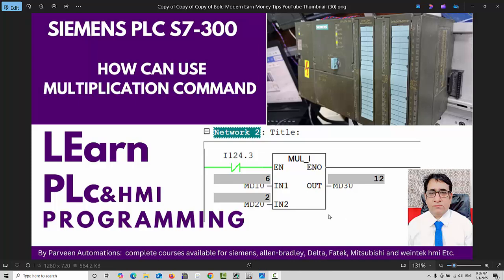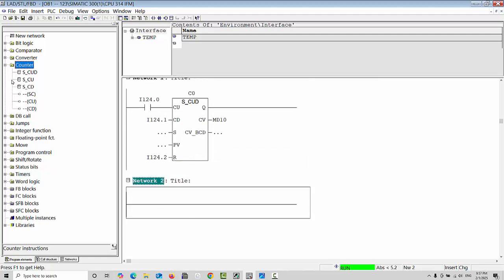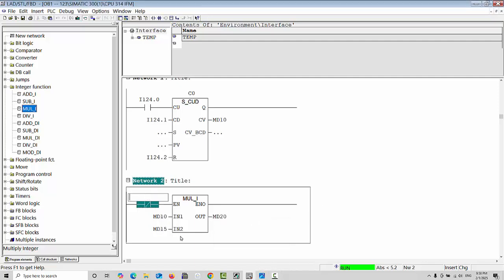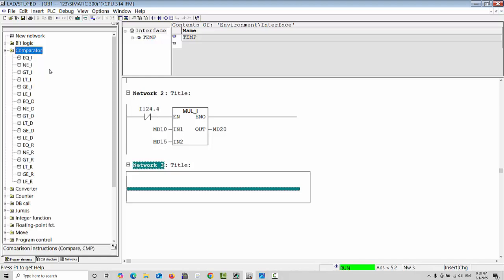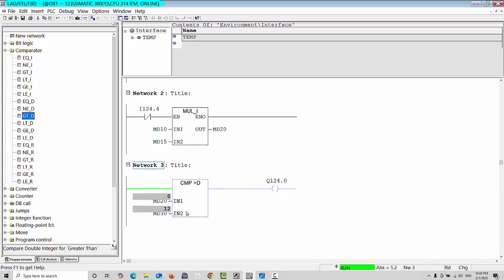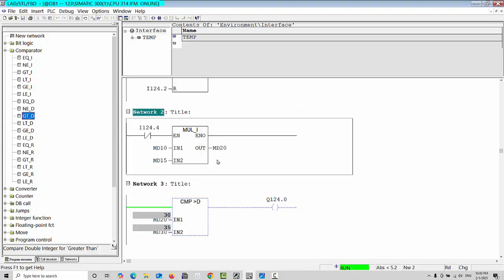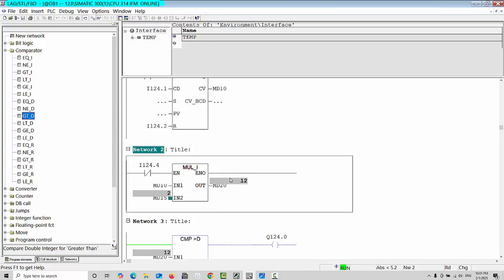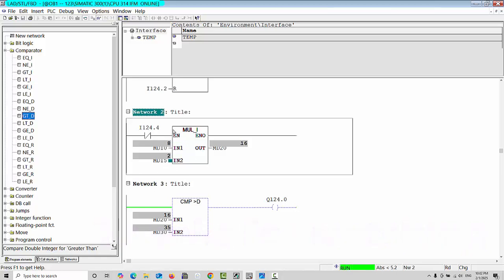siemens plc s7-300 how can use multiplication command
Dear friends
in this channel you can got all plc programing lectures in a seiral with play lists.

Follow me for more video's